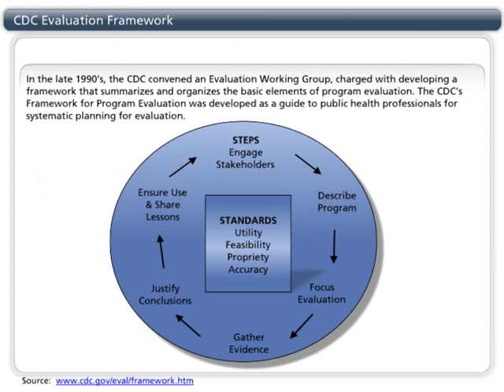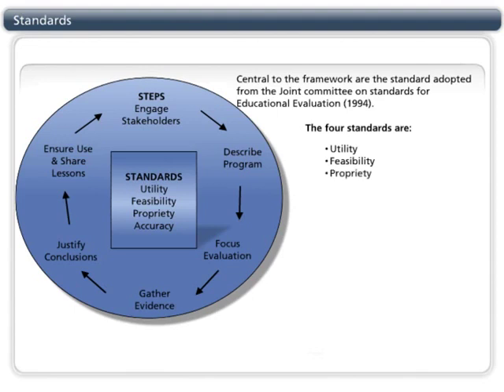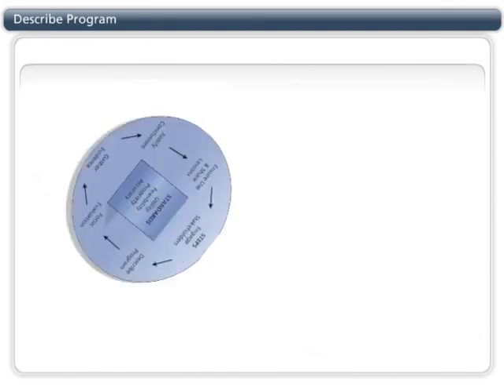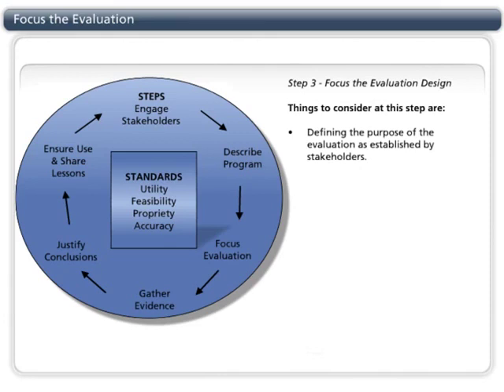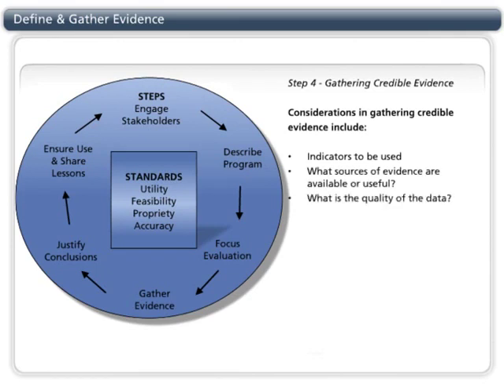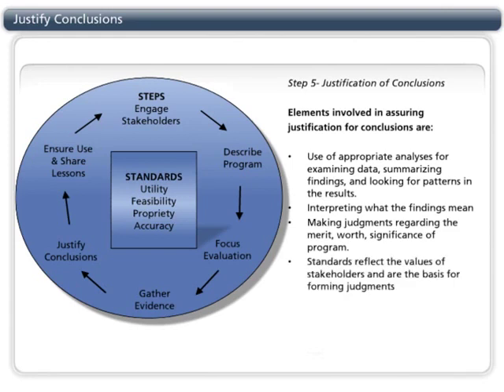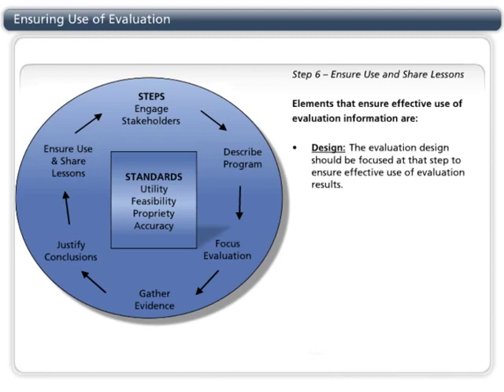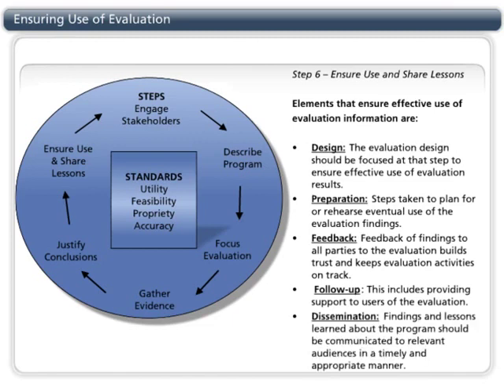CDC Evaluation Video shrunk